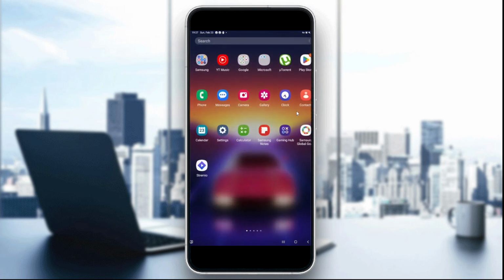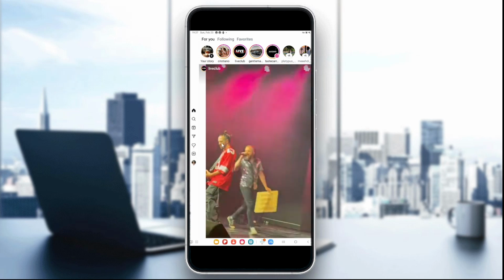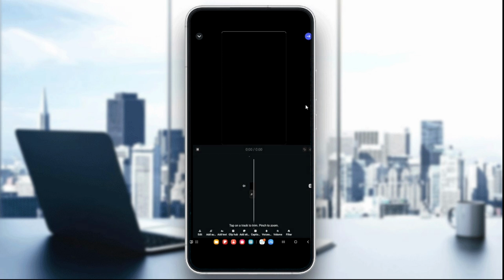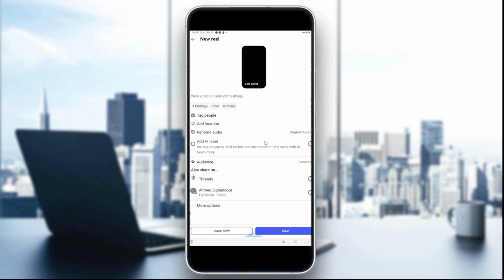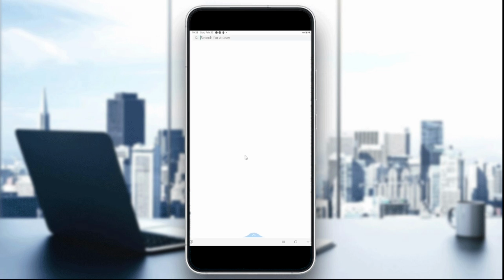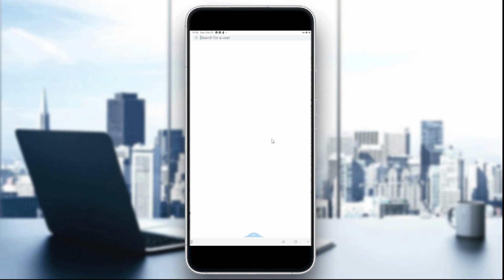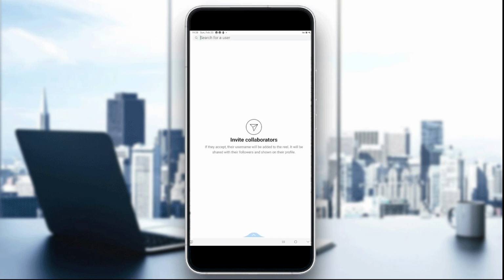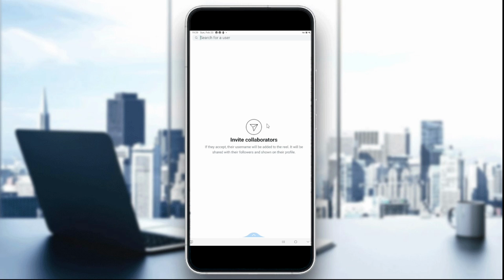How To Mention Id In Instagram Reels Tutorial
Today we talk about mention id in instagram reels,instagram reels,how to use instagram reels,instagram